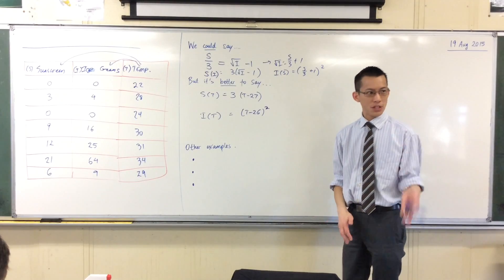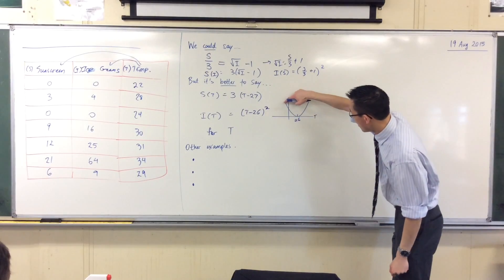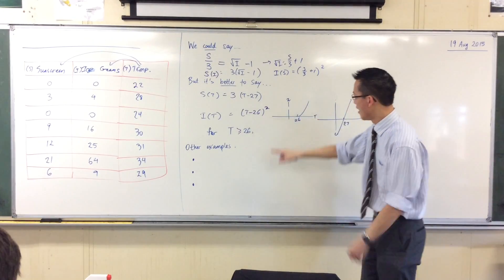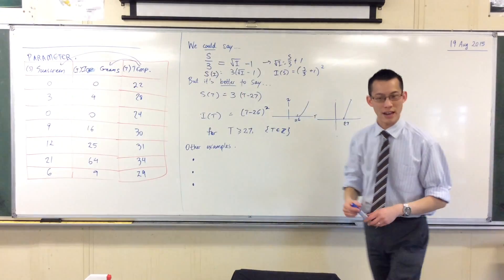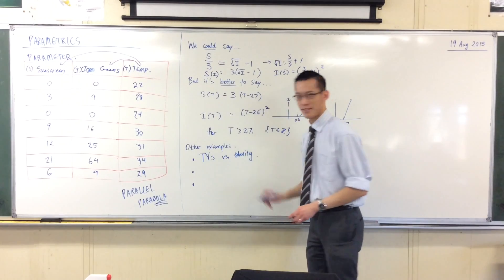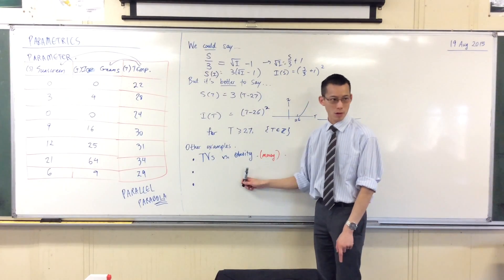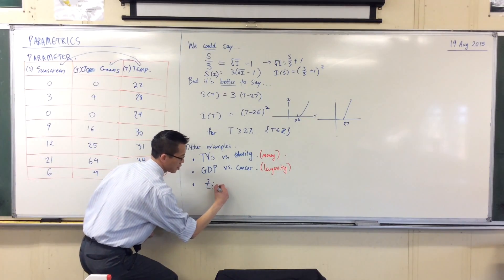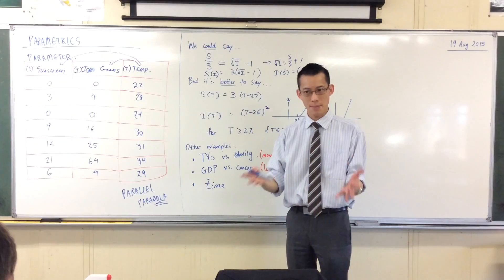Introduction to Parametrics (2 of 3: What Parameters Actually Are)